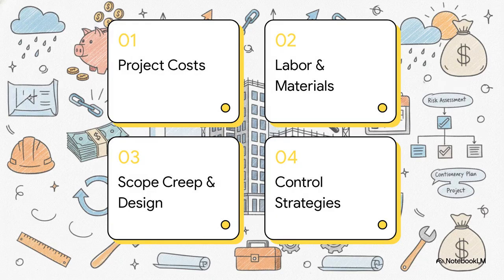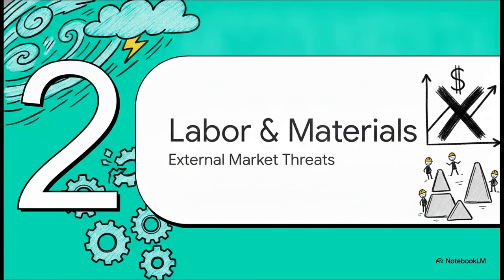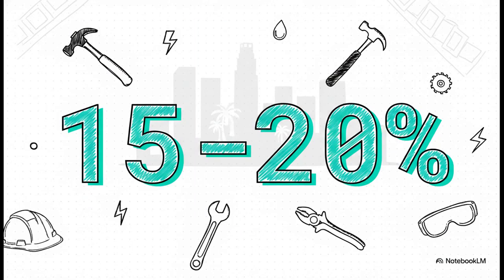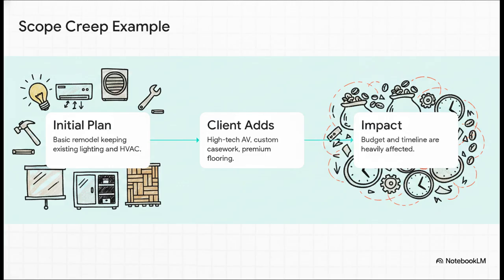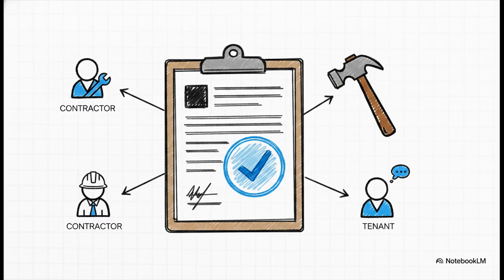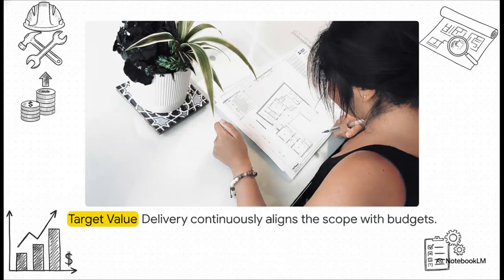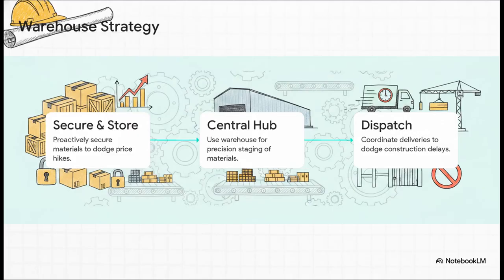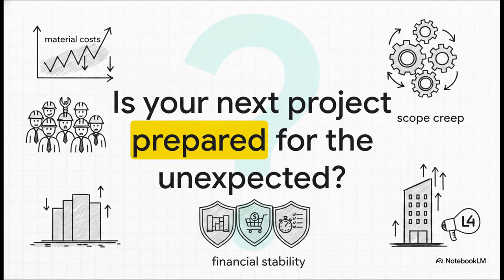Understanding Budget Increases in Commercial Construction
Budget increases are common on commercial tenant improvement projects, and understanding what drives them is key to keeping a project financially viable. Here's a breakdown of the real cost drivers, and how to manage them proactively.

In this video:

-Soft costs vs. hard costs, and why each fluctuates differently
-How material cost volatility (lumber, steel, oil, copper) and skilled labor shortages drive up budgets
-Why scope creep is one of the most common (and avoidable) sources of cost overruns
-How unforeseen conditions and late-stage design changes impact your bottom line
-Proactive strategies to manage costs: early trade involvement, Target Value Delivery, and strategic material procurement